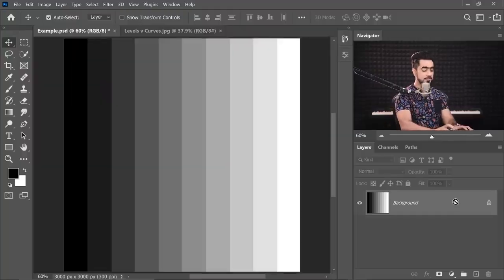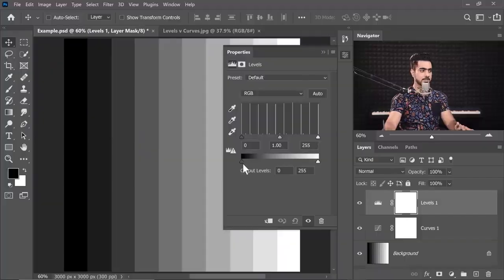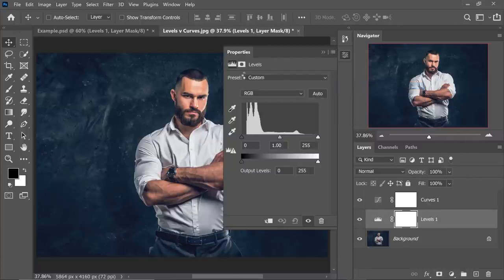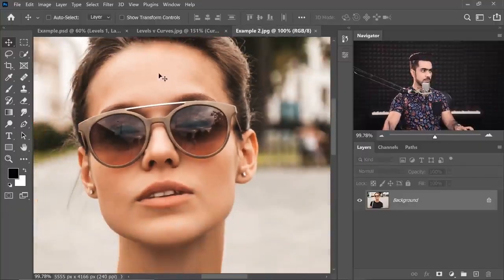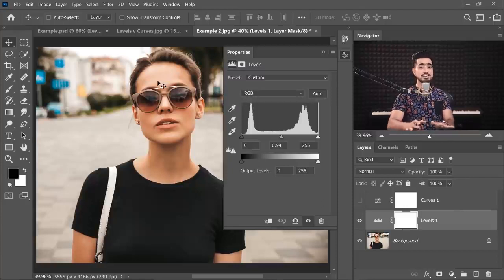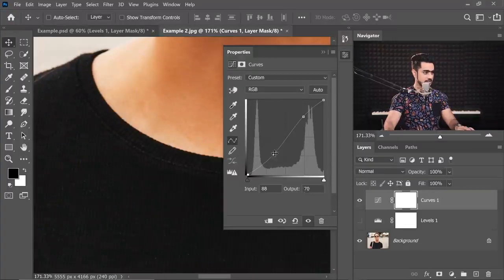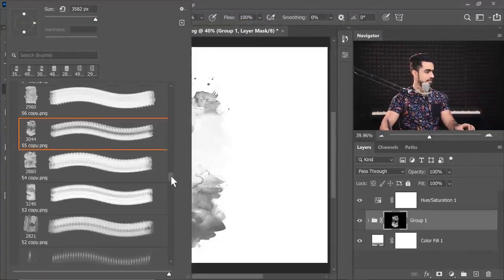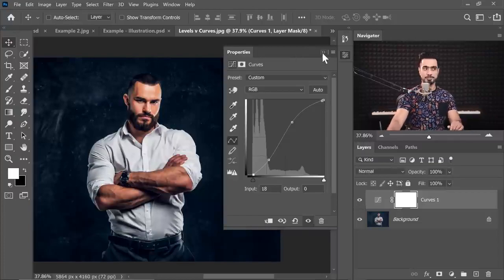ps tutorial for level tool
this video i upload is for fun